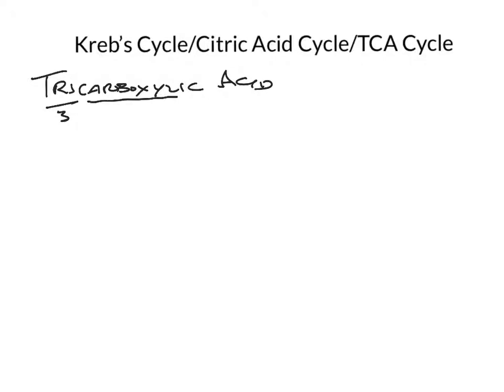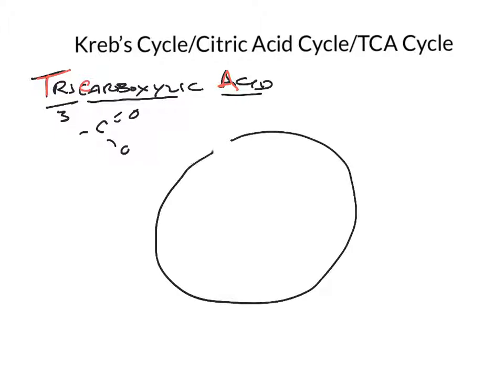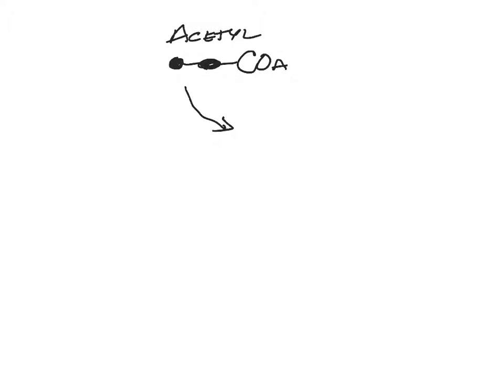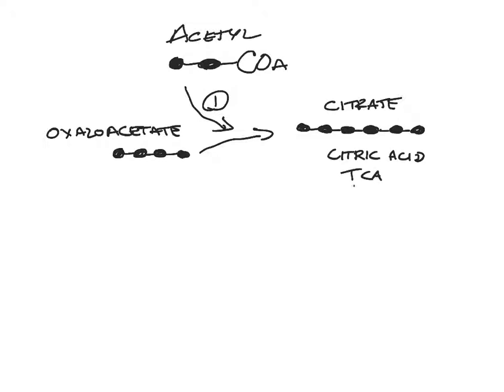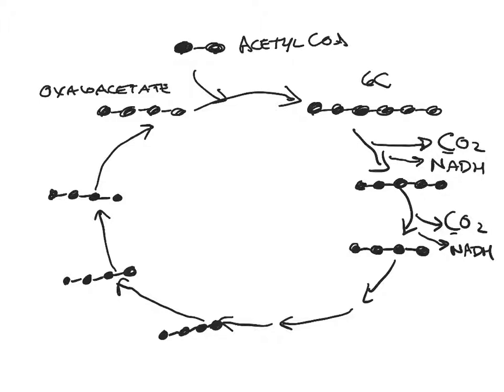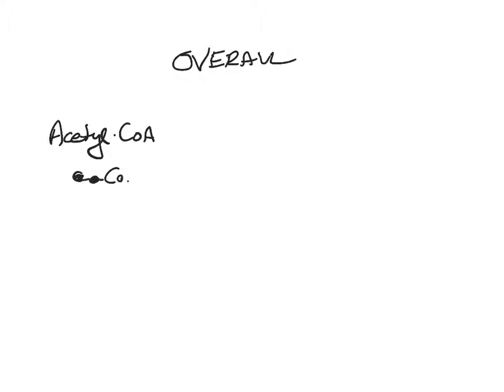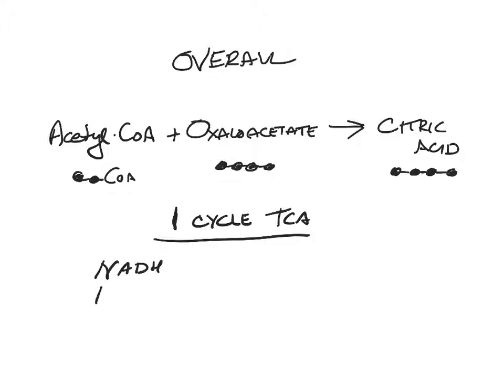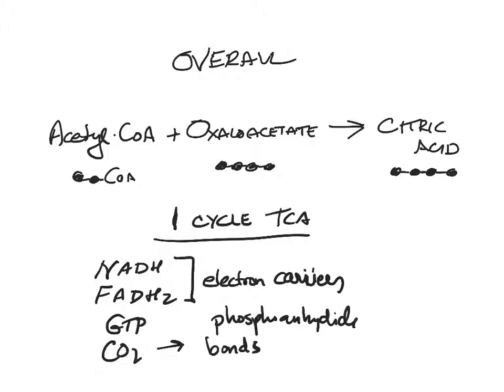Kreb’s Cycle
A quick overview of the Kreb’s Cycle, also known as the citric acid or TCA cycle.